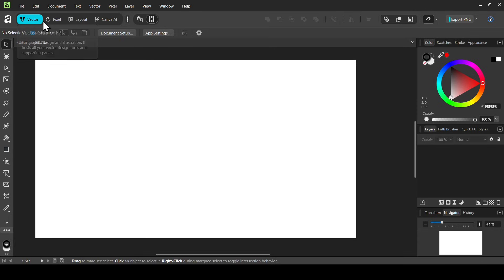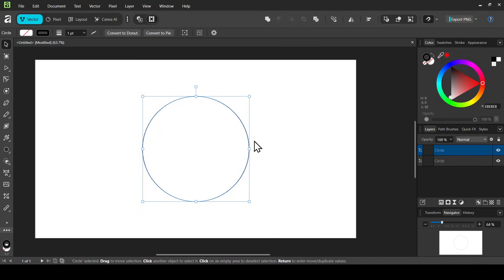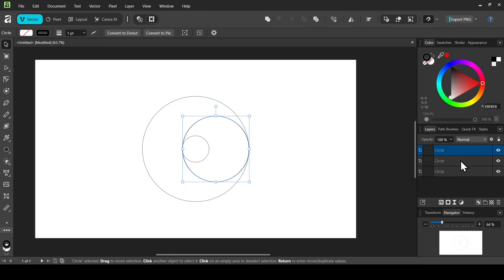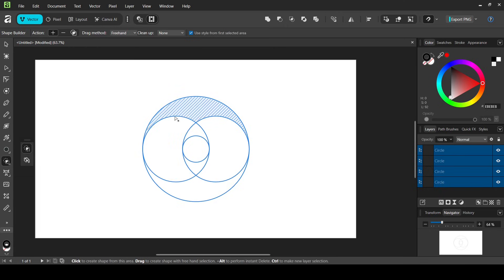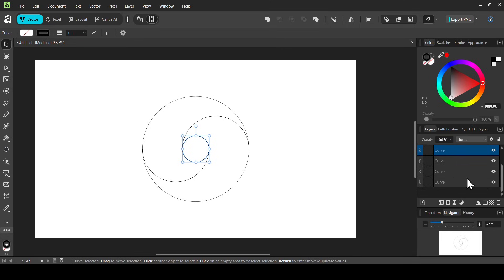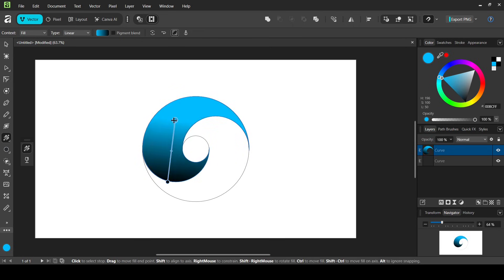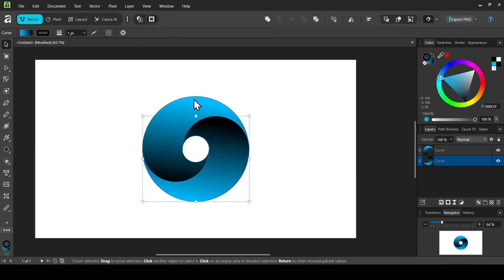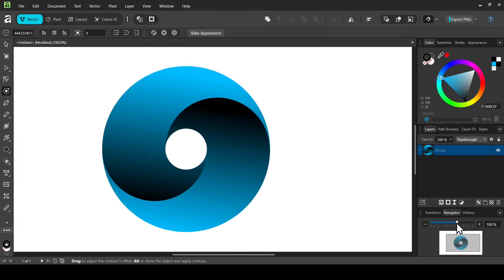Create a Circle Gradient Logo Using Affinity Shape Builder Tool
Hi, today in this Affinity tutorial, we are going to learn to Create a Circle Gradient Logo Using Affinity Shape Builder Tool.